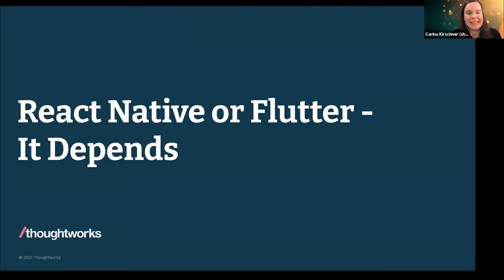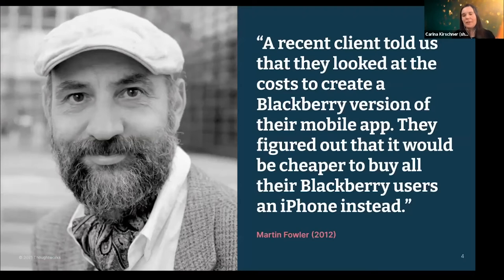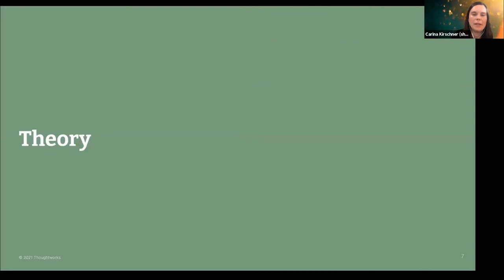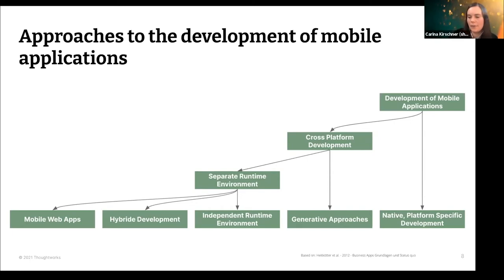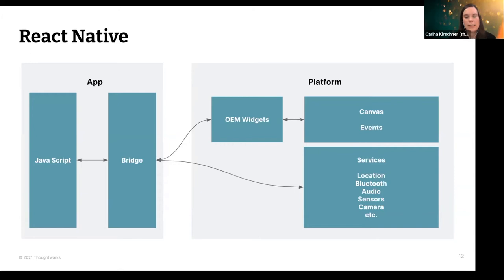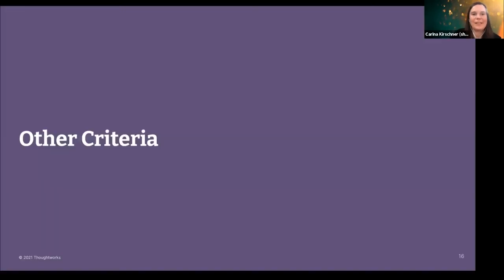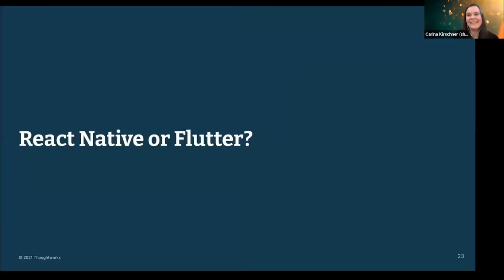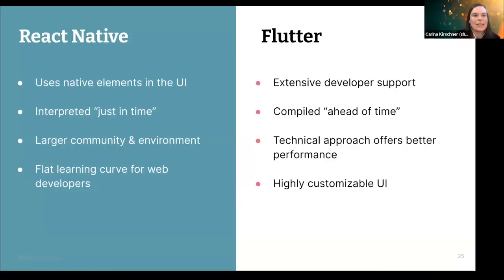React Native or Flutter - it depends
Which framework should you use for mobile cross platform development? The typical consultant's answer is of course - it depends. In this talk, I’ll give a brief introduction to developing mobile cross platform apps, what it is, what the pros and cons of the most popular cross platform frameworks currently available are, and how to choose the right framework for your application. I also look forward to hearing your experiences working with React Native and Flutter in projects!